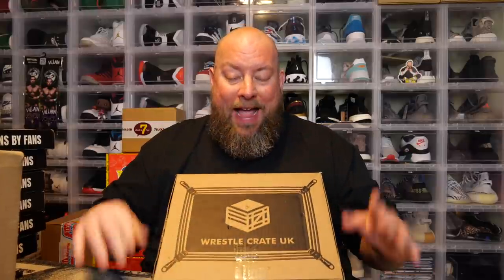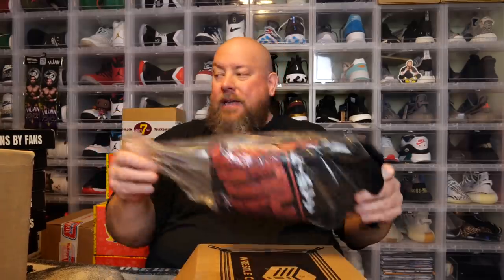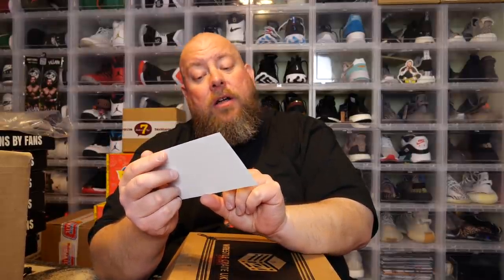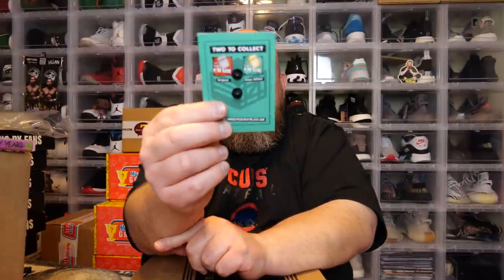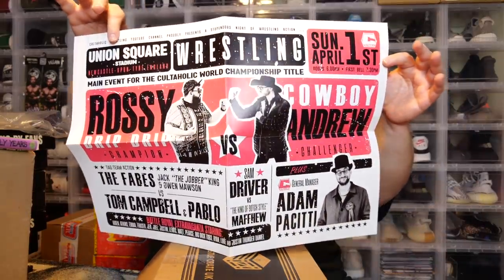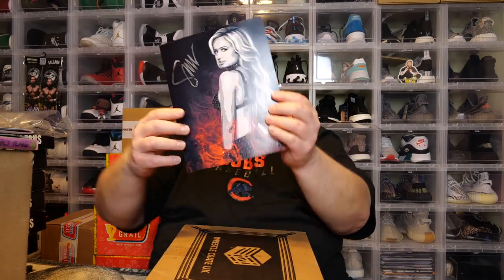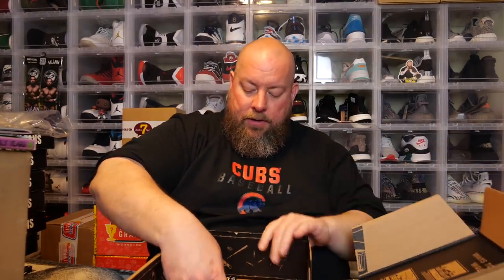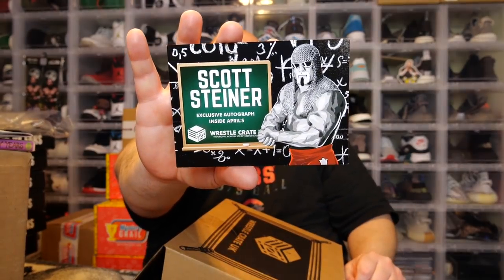Opening the WRESTLE CRATE UK Mystery Box the day after Wrestlemania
Clint Miller
484 E. Carmel Dr. 127